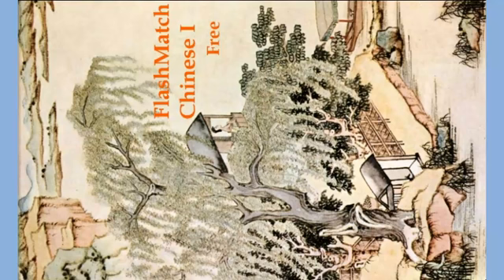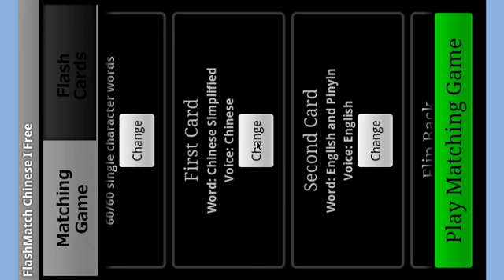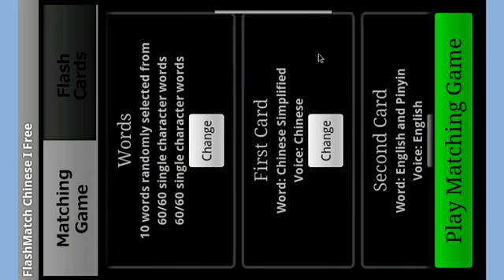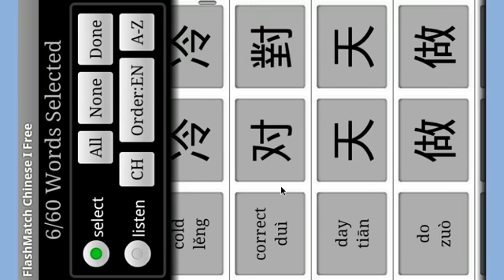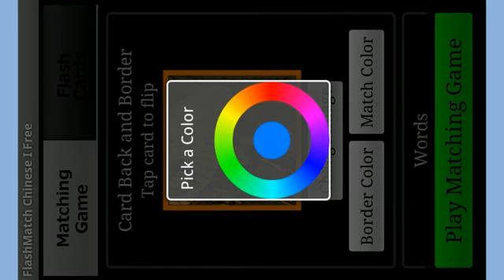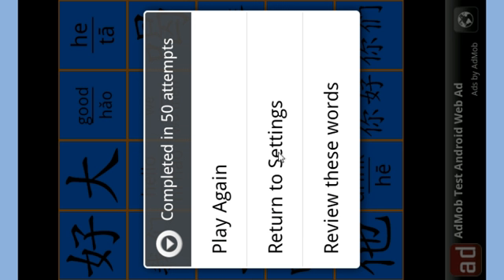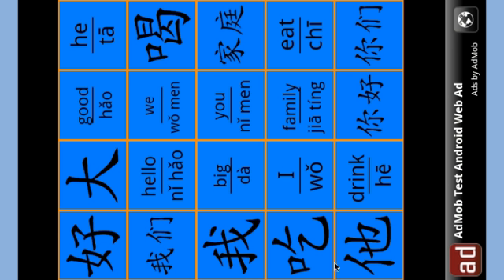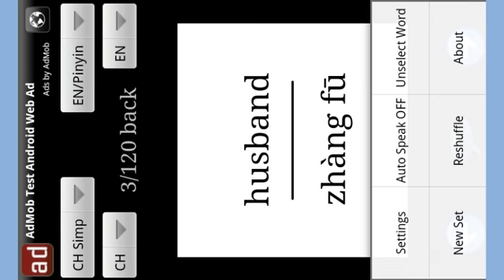FlashMatach Chinese I Free (Android Demo)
FlashMatch is a highly customizable matching game and flash card presentation tool.  It doesn't inundate you with all the varied and subtle meanings of words.  That's the domain of a good text book and teacher.  The words selected here have a clear meaning that can be printed in the space of a one centimeter tile.  FlashMatch can be customized in hundreds of different ways.  You can have English and Pinyin on one tile and Simplified Chinese characters on the other.  You can match Traditional Chinese characters spoken in Mandarin to their Pinyin forms spoken in English.  You can even match audio-only blank tiles to practice distinguishing Chinese tones.  Have fun exploring the possibilities.